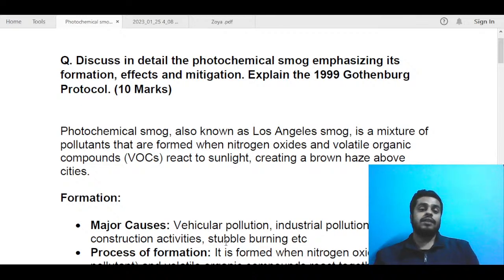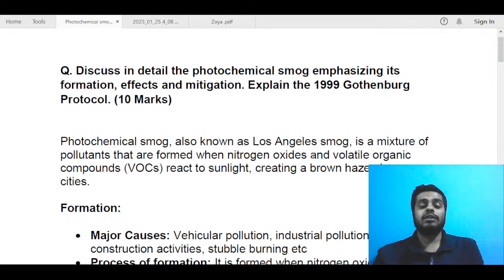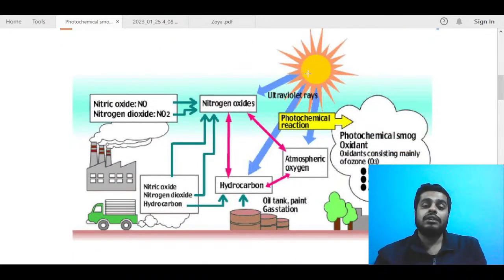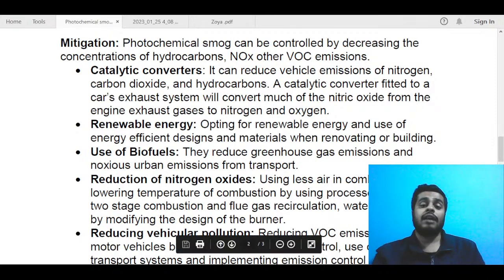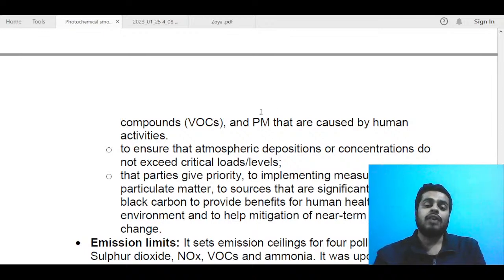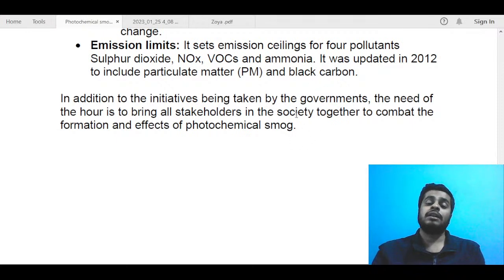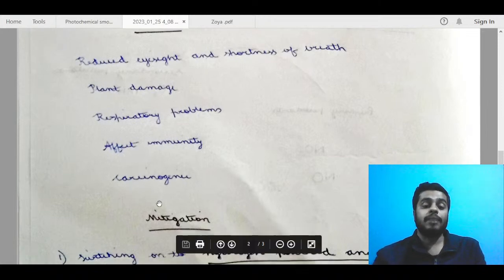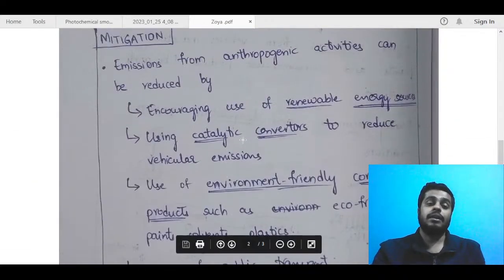Daily Answer Wars | Day 9| PYQ| Photochemical Smog| Write live answers with mentors |Evening session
Fill the Google form and get access to telegram group

Question of the day: Discuss in detail the photochemical smog emphasizing its formation, effects and mitigation. Explain the 1999 Gothenburg Protocol. (10 Marks)

Peak performance unlocked.